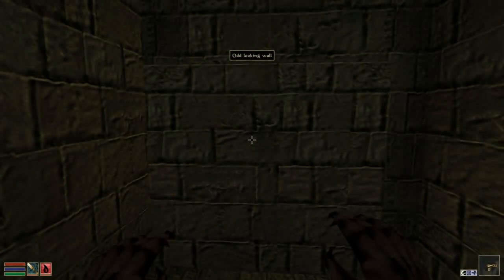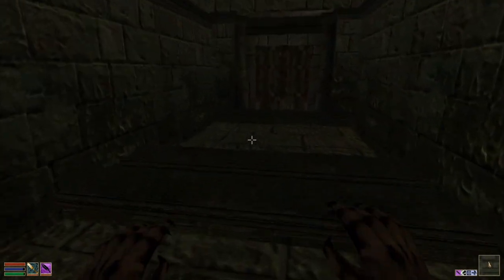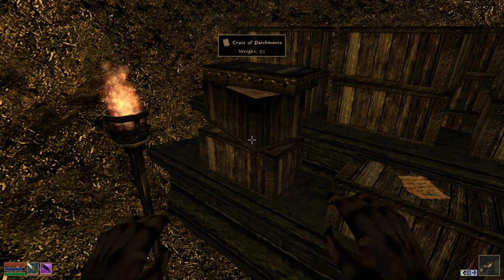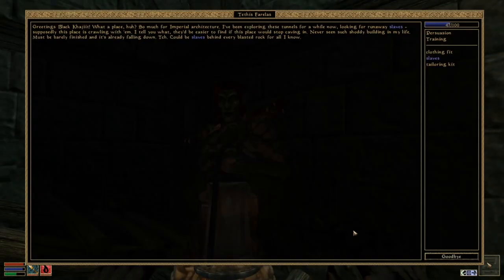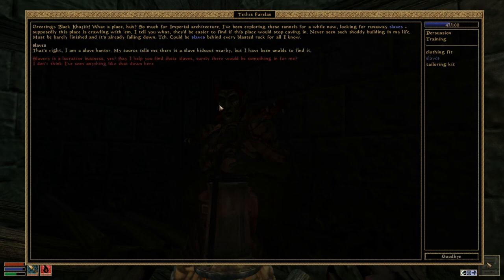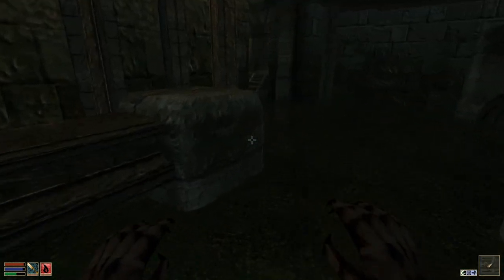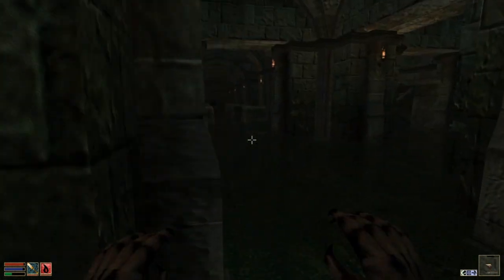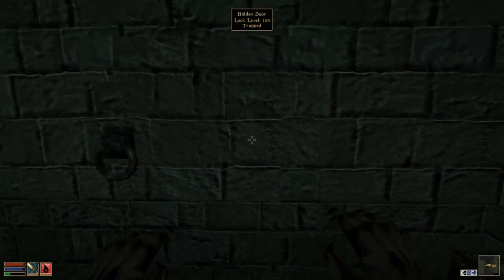Panthi Plays Morrowind 92 - A Discreet Delivery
Exploring the Ebonheart sewers, we take on a delivery contract yet again